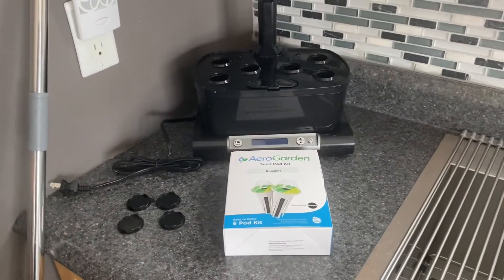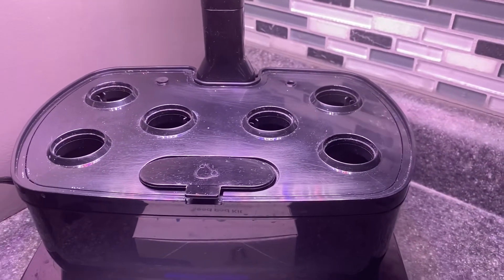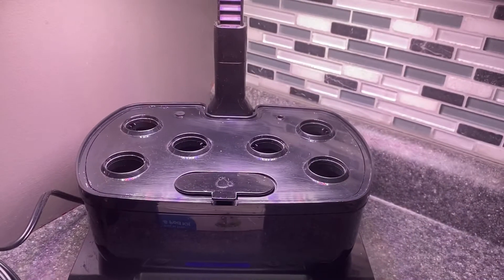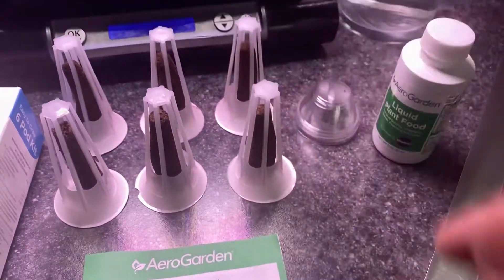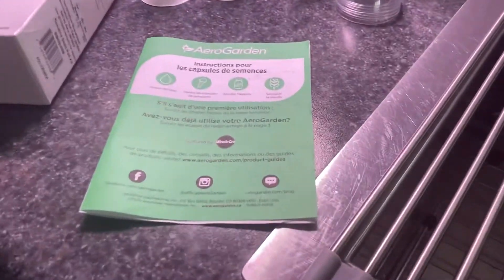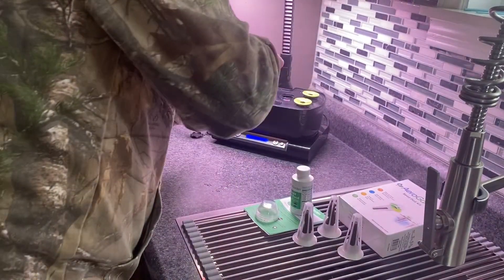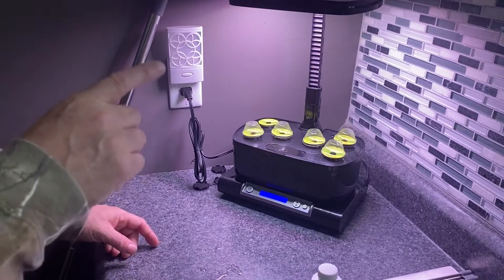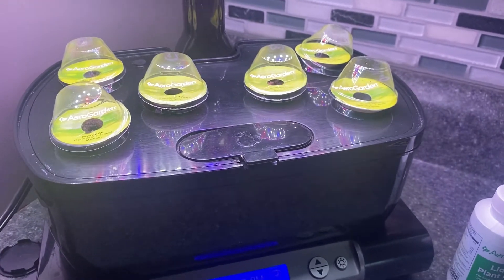Mrs. Betty’s Hydroponic AeroGarden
You MUST FOLLOW THIS!

Mrs. Betty introduces you to her countertop Hydroponic AeroGarden in this latest video from GBL—The Ole Church 5 Acre Homestead!

If you are missing your garden, missing your greenhouse…then this video is for you!

Please send us mail:

Gander, Newfoundland and Labrador
Canada
A1V 2X1